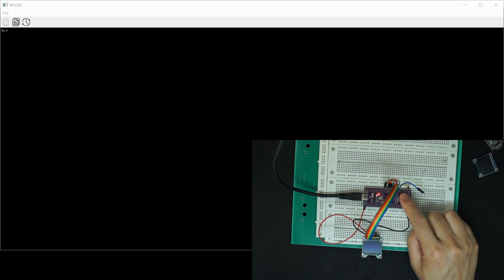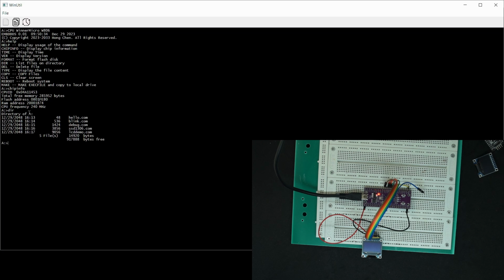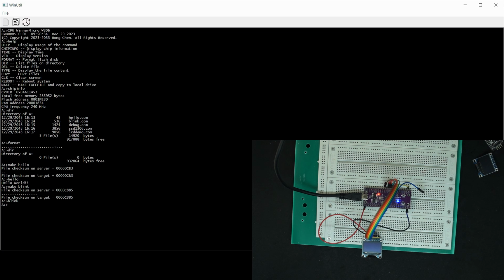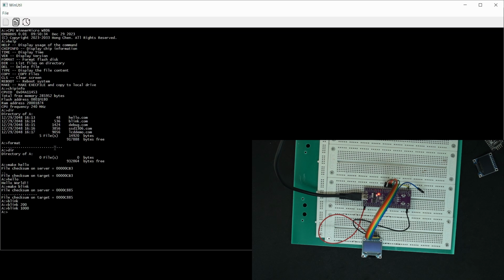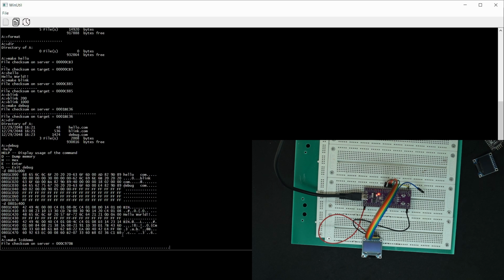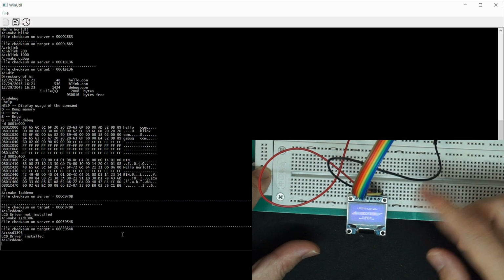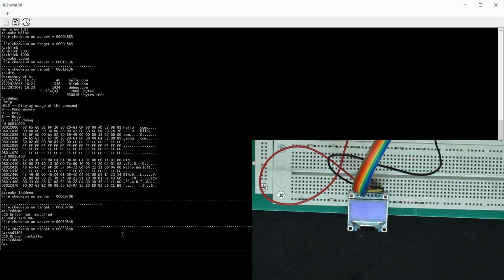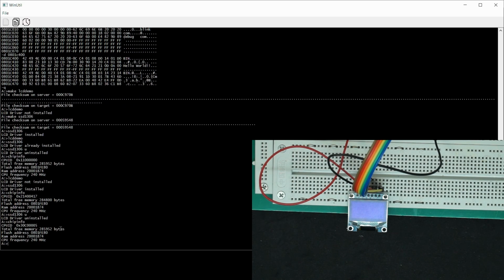EMBEDED DOS running on WinnerMicro W806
WinnerMicro W80X chip has some interesting specs. However the development environment is not very friendly. With embedded DOS, the development is the same as the other board once the DOS is installed.
Several examples are shown in the video. This board has quite large flash and can be very useful for many projects.